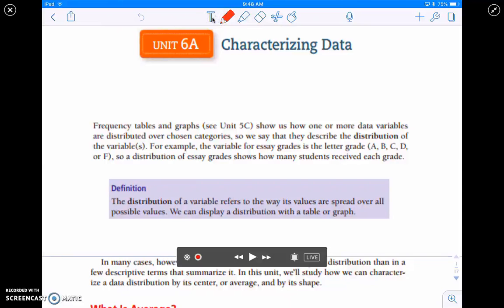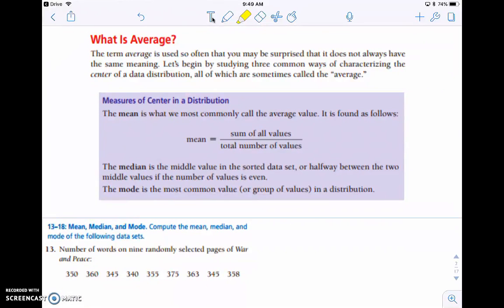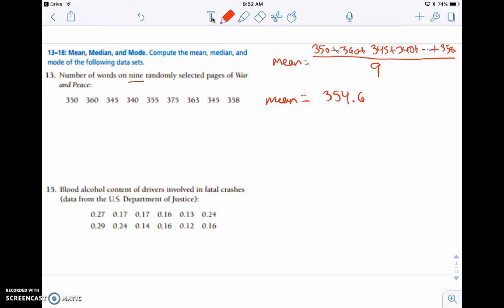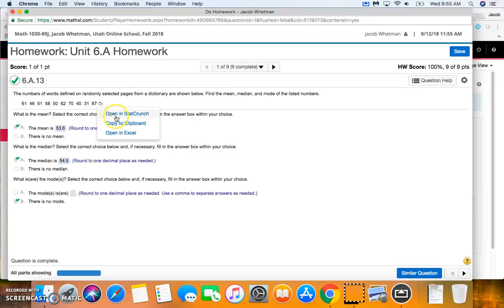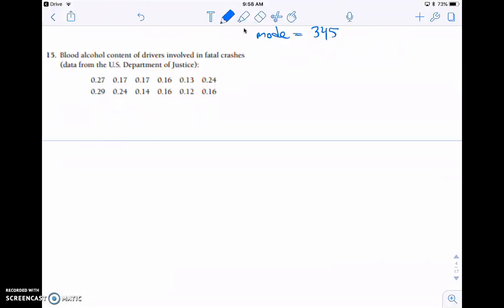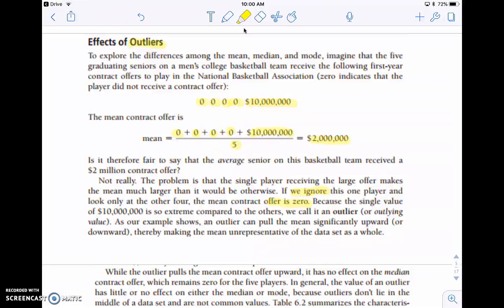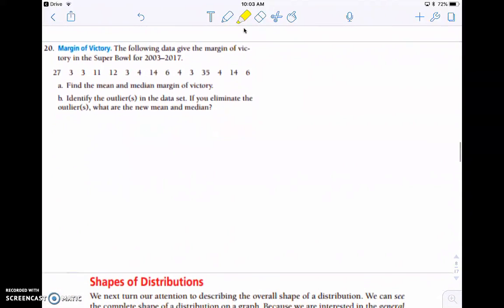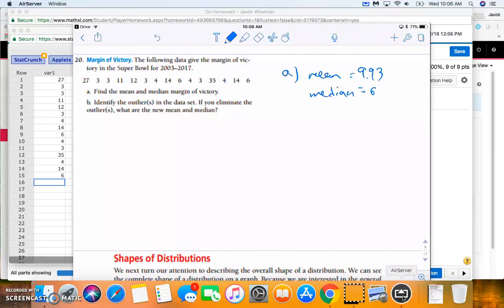Math 1030 6A Part I.mp4